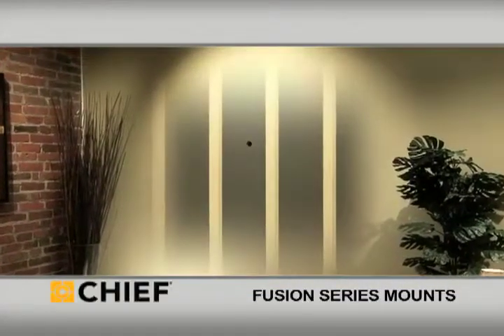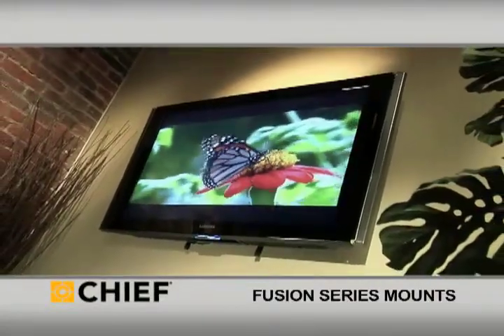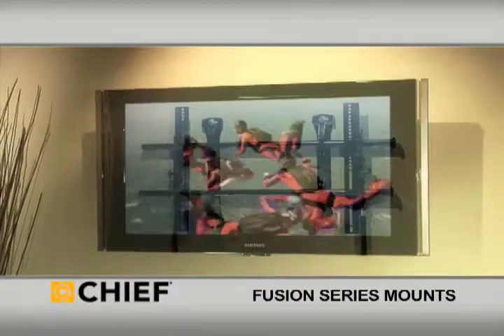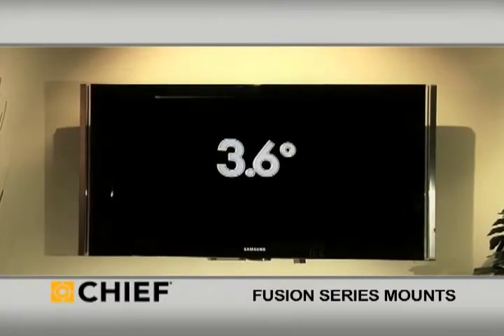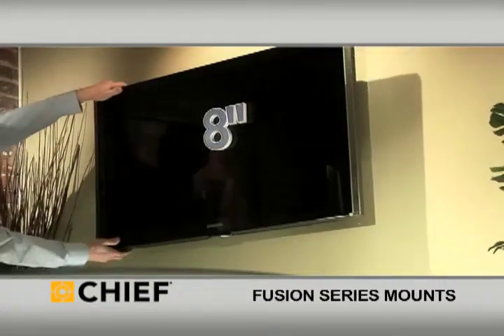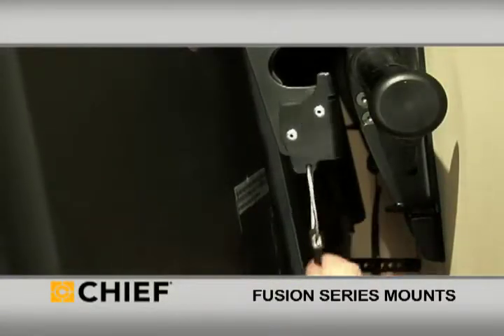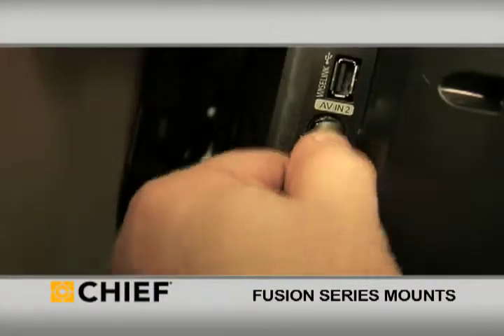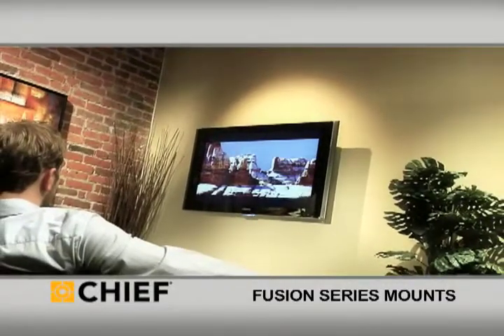Fusion Series Mounts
Take control of your install with the all-new FUSION mounting system, engineered to solve common installation problems for the professional installer. The low-profile, universal mounting system provides a progressive collection of features, focusing on usability and speed of installation.